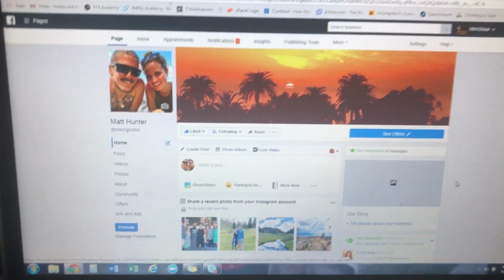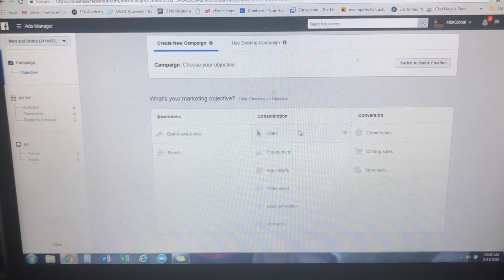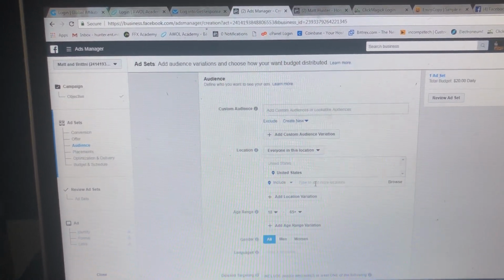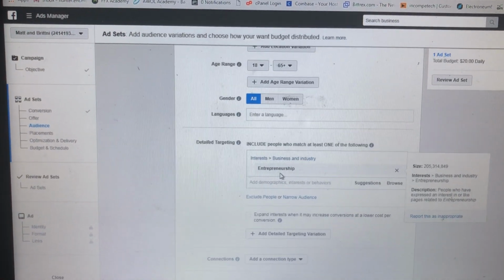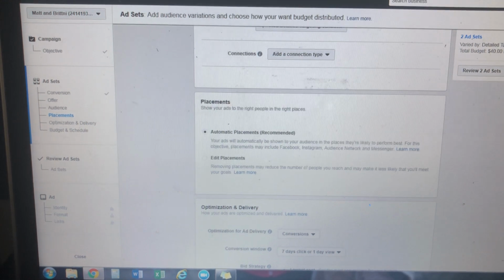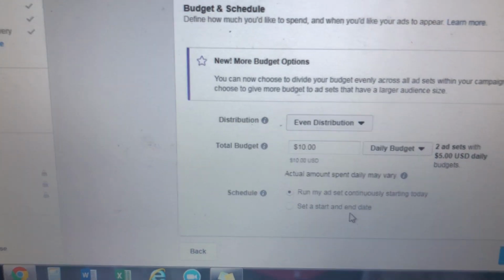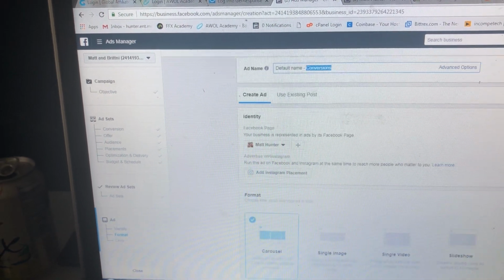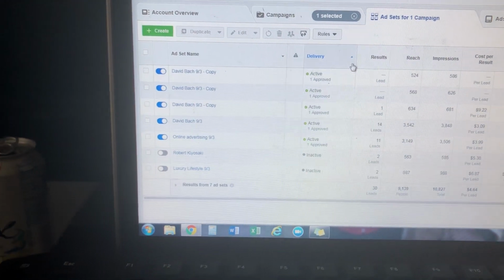Creating the Ad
You voted and here it is! Sorry for the phone camera but we got it done!

Pick up Pro Academy here!